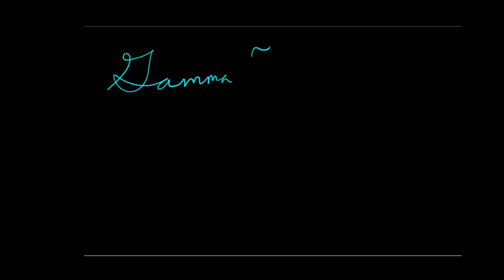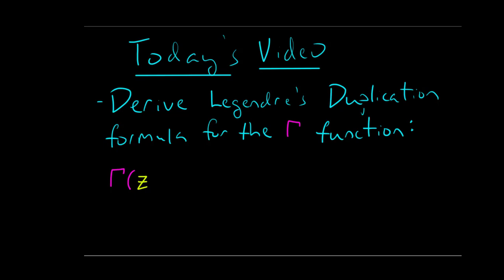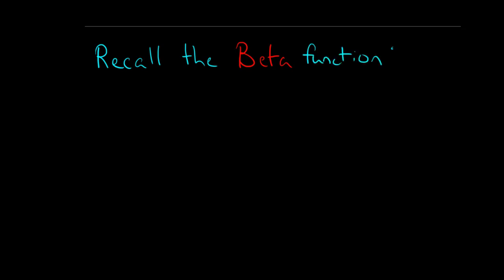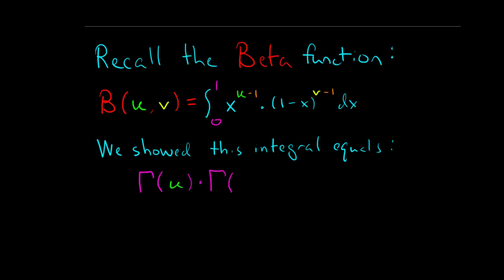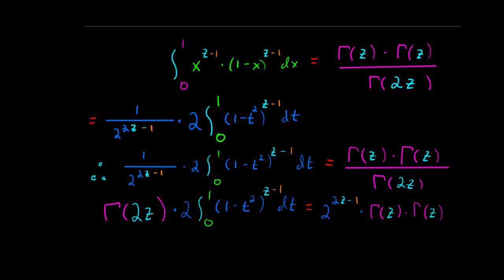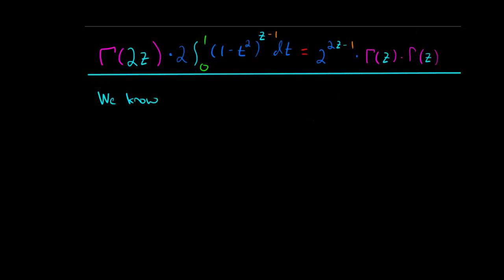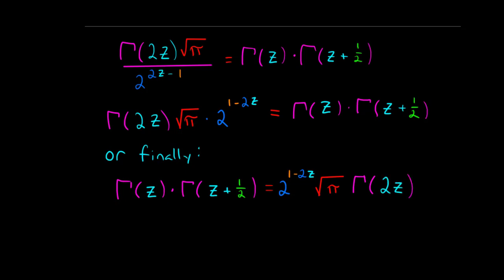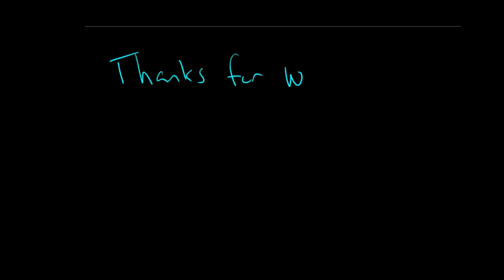Legendre Duplication Formula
Derivation of the Legendra Duplication Formula for the Gamma Function